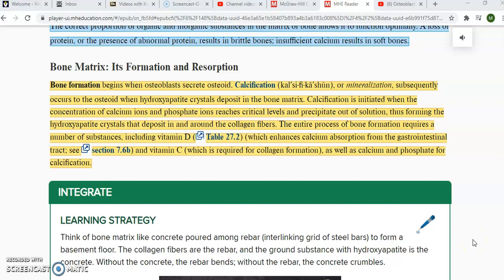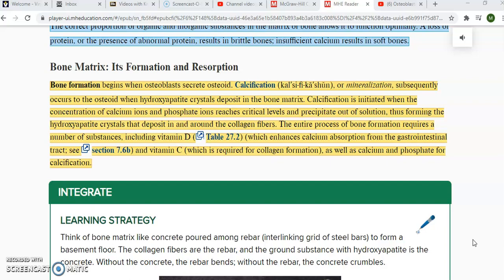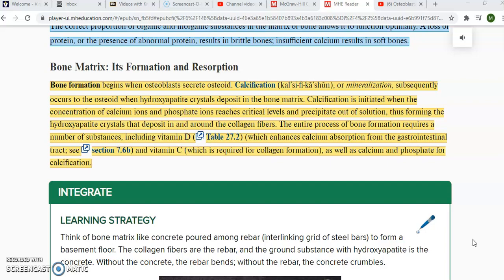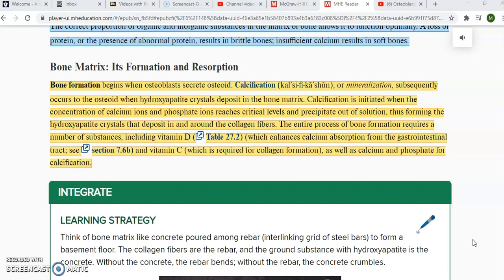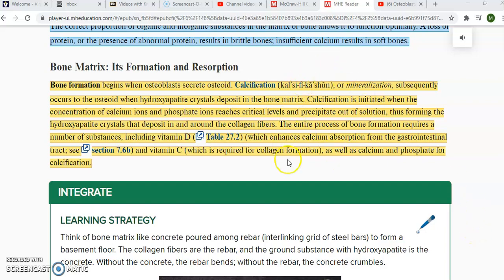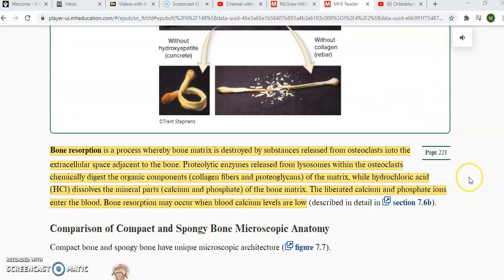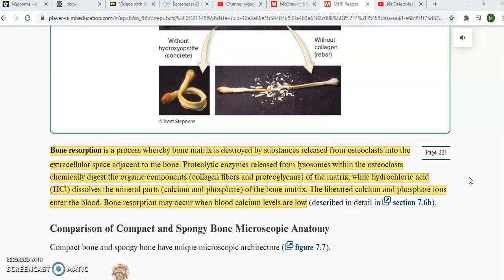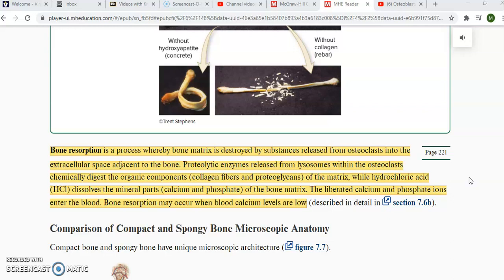Bone formation and resorption